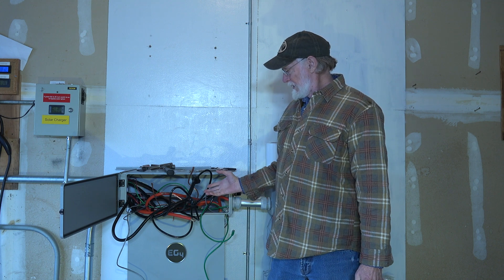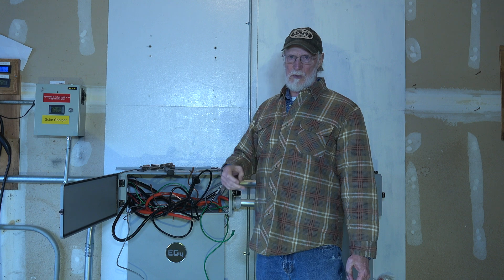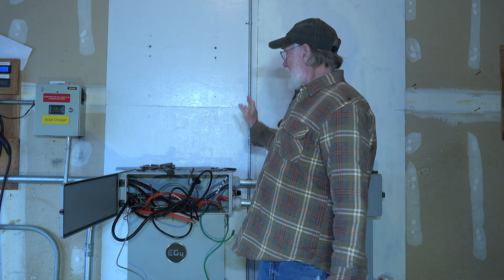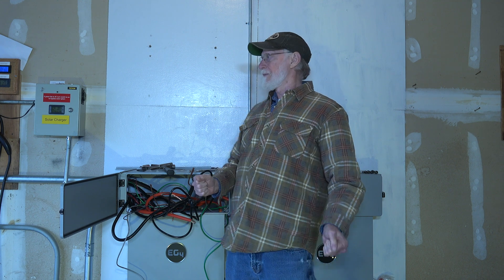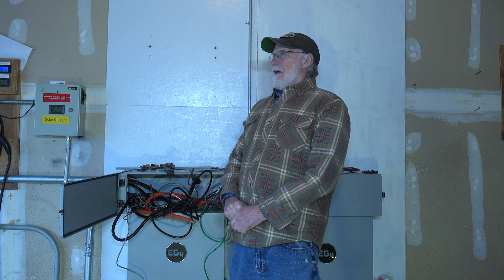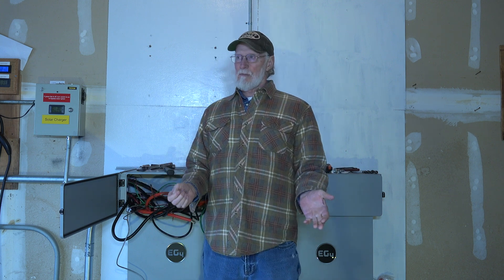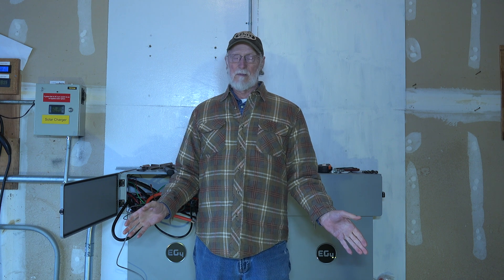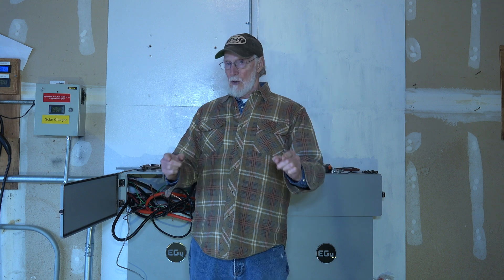My experience with the EG4 18KPV and Signature Solar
This one is about my experience with the installation of an EG4 18KPV inverter/charger and battery backup thru Signature Solar as the distributor.  This involves a failure of the inverter and the resulting warranty experience with Signature Solar.